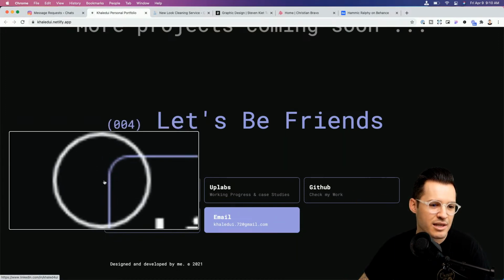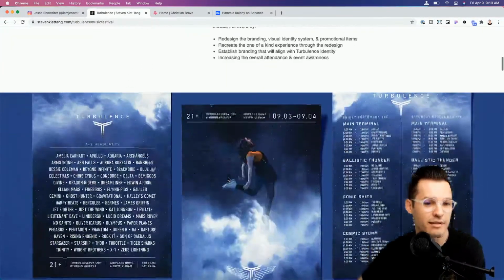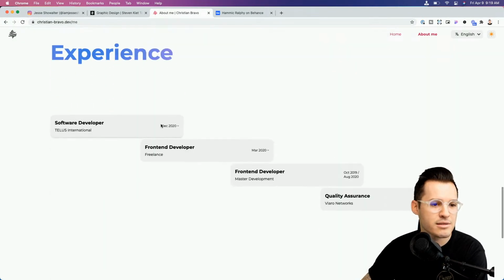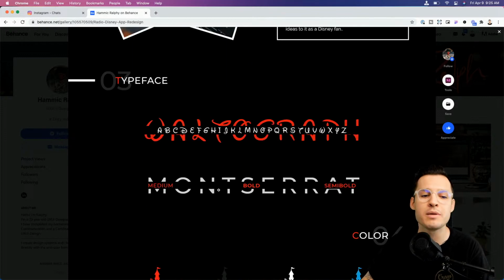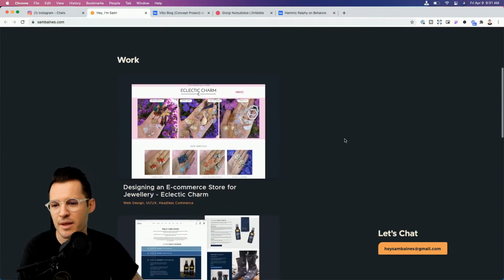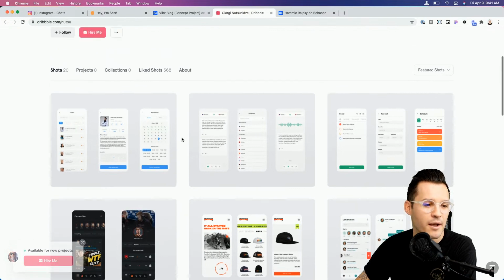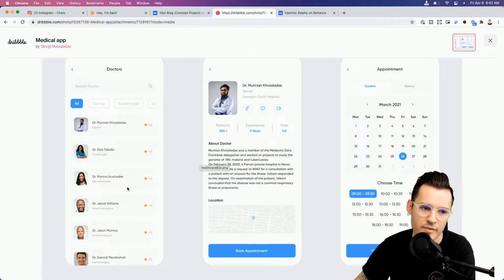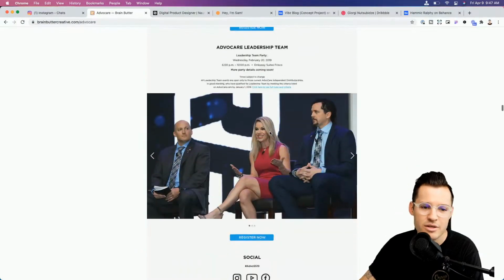Portfolio Reviews | Design Live Stream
Join me live as I review portfolios live and answer your questions about thought process, workflow, techniques, career, and more.

Submit your portfolio for review live on the stream